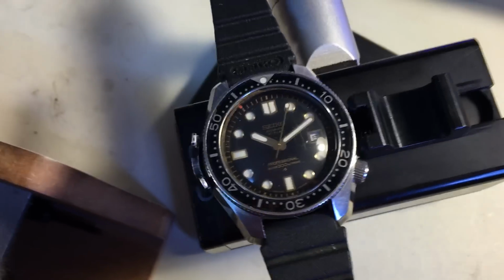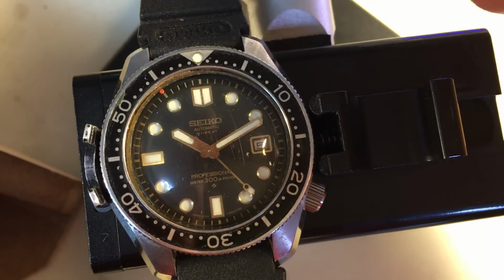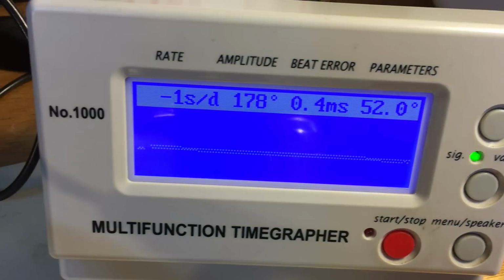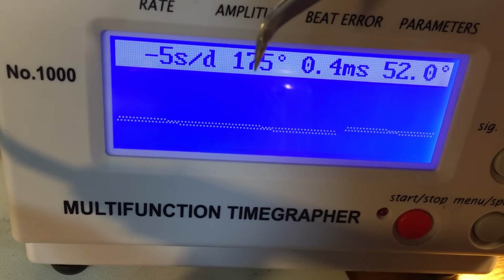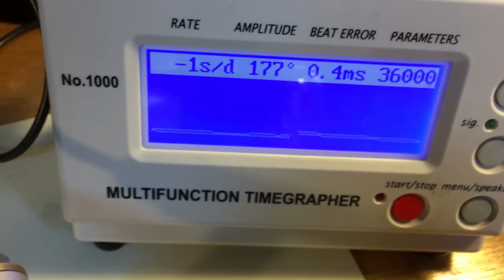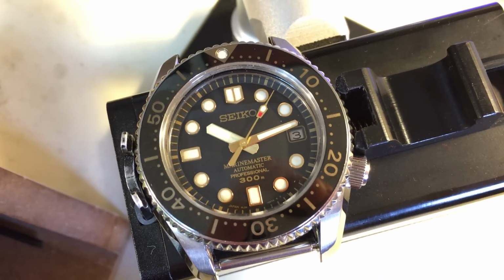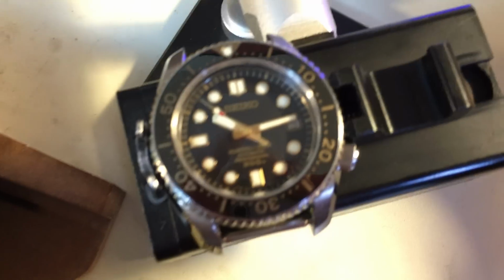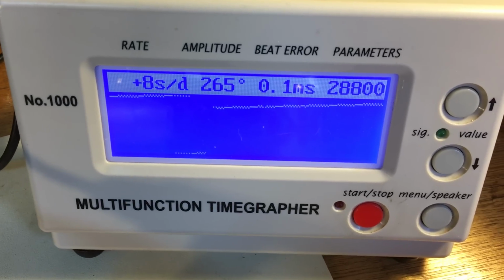ML Seiko 6159-7001 HiBeat 300m diver & why iPhones and watches don't mix